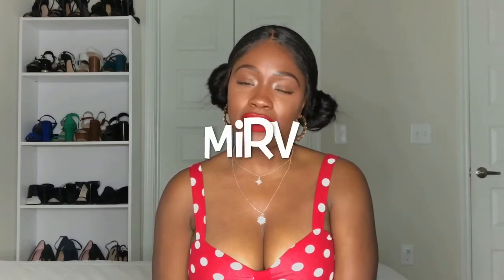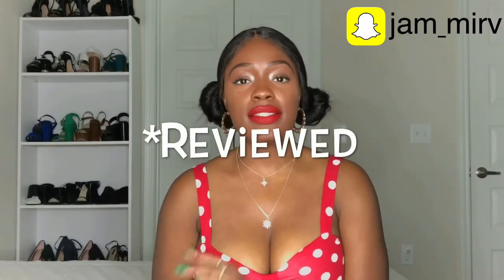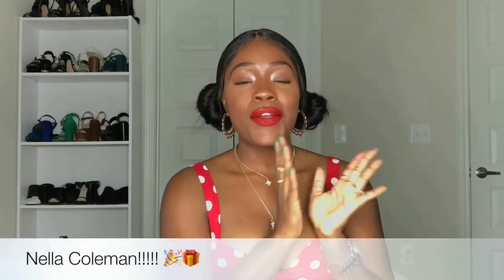KKW Contour Kit Giveaway Winner!!!!!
Hey beauties! I'm so happy to announce that the winner of the KKW Contour Kit is... Nella Coleman! Thank you to everyone who checked out my review of said kit. If you haven't gotten around to it yet, I'll make it easy on ya. Here's the link 😉

Snap👻: jam_mirv